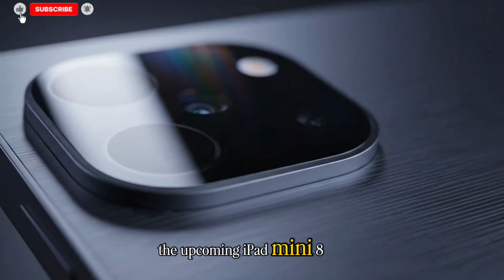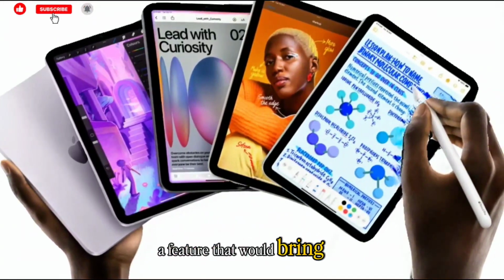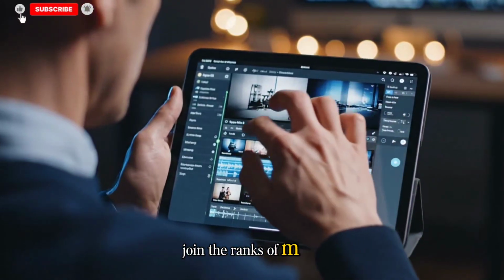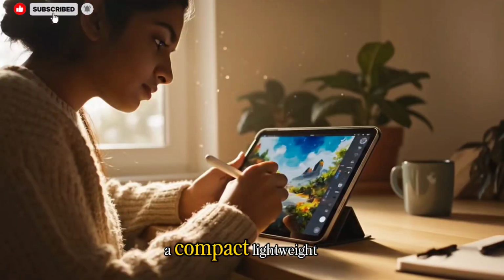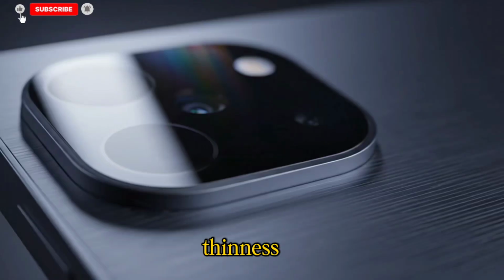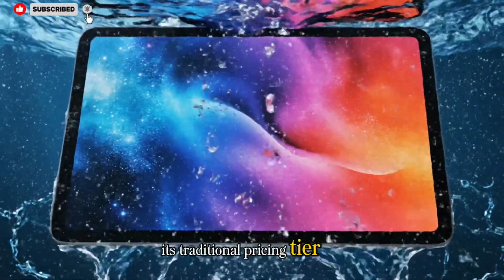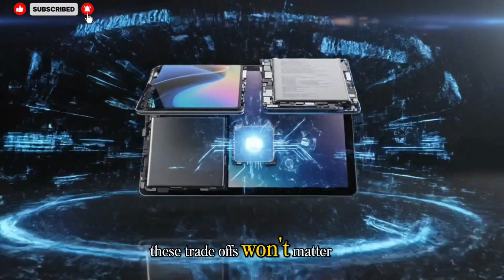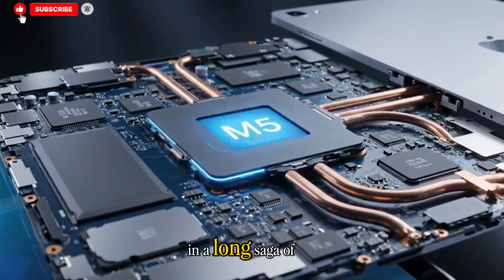Apple iPad Mini 8 (12GB RAM) – A17 Bionic Power & 120Hz Magic at $599! Apple’s Game-Changer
Apple is about to redefine the compact tablet market with the iPad Mini 8, packing an incredible 12GB of RAM, a lightning-fast A17 Bionic chip, and a 120Hz ProMotion display — all starting at just $599. This is the biggest upgrade the Mini lineup has ever seen!

In today’s deep-dive, we explore everything you need to know about the iPad Mini 8 (2025) — from leaked benchmarks and performance boosts to battery life, design tweaks, and Apple Pencil 3 support. Whether you’re a gamer, artist, or student, this iPad might just be the perfect all-rounder you’ve been waiting for